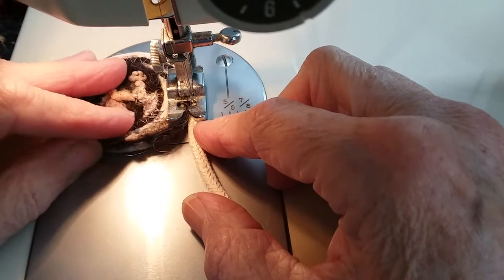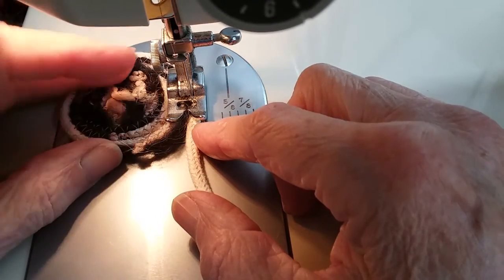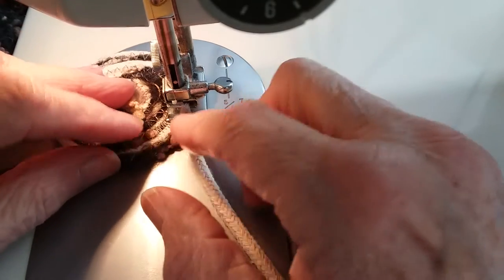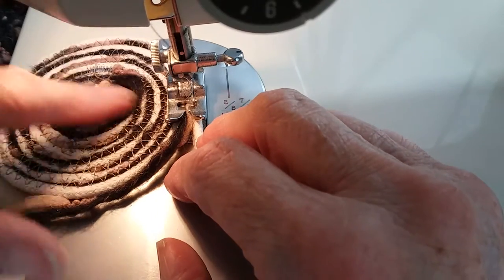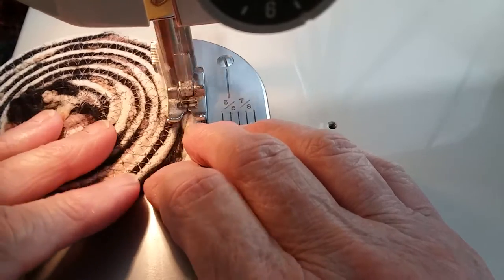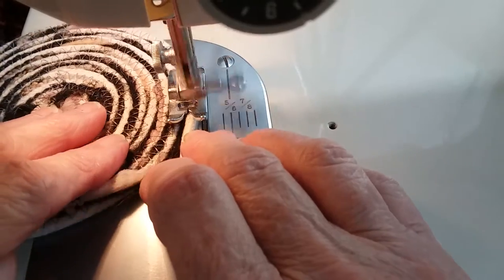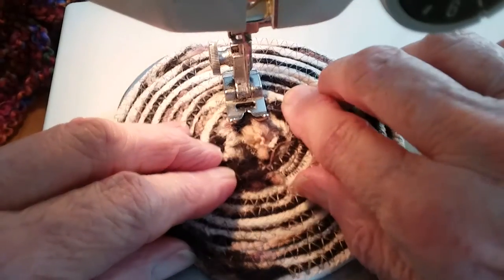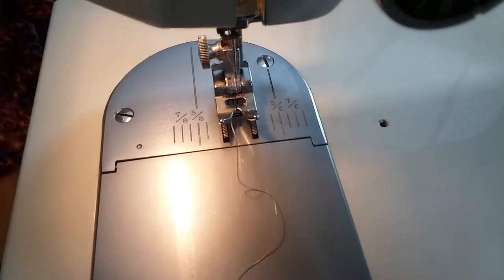rope bowl how to demo for adding yarn to rope bowls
just a quick little video for sewing yarn into rope bowls
please give thumbs up if it has been helpful, thank you